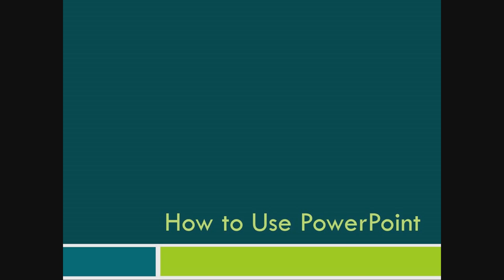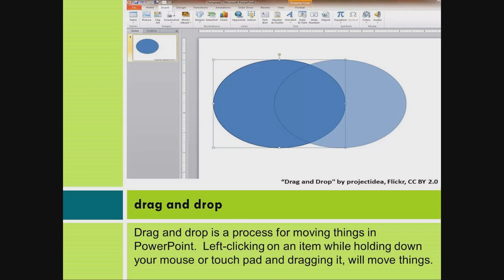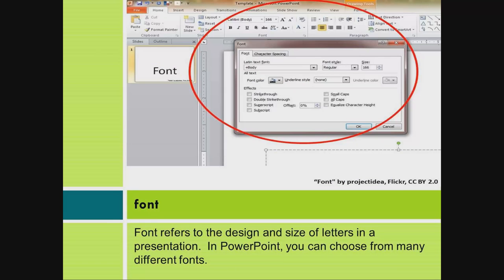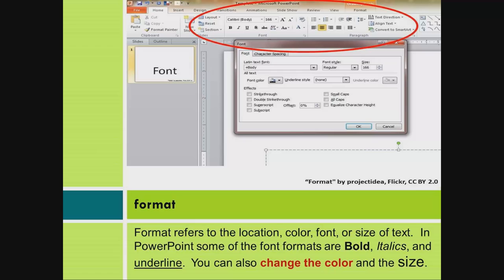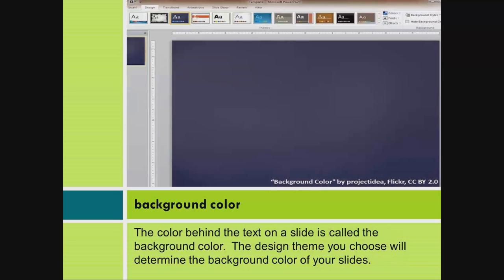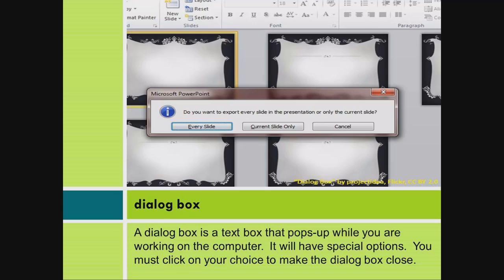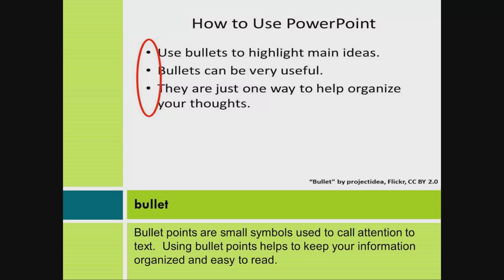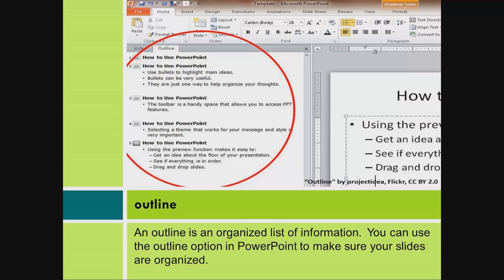Creating Powerful Presentations: How to Use PowerPoint